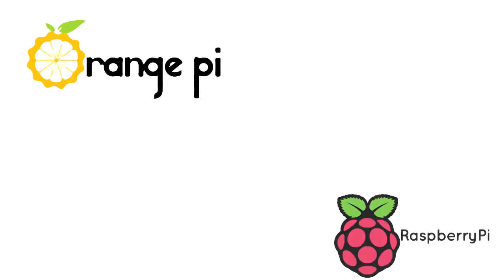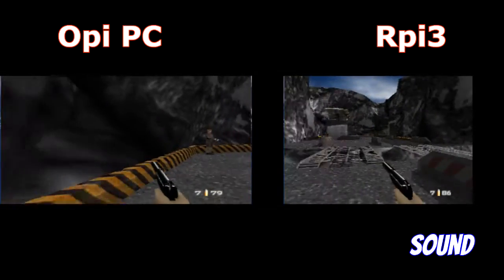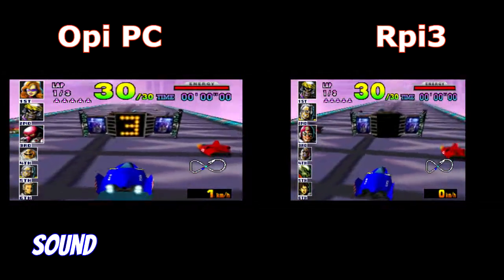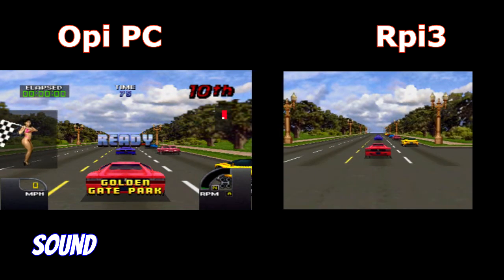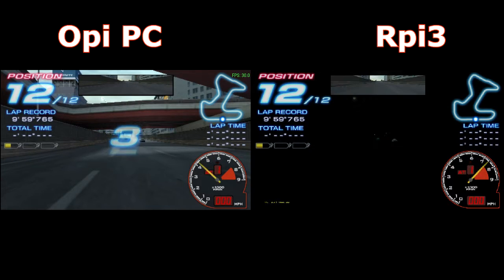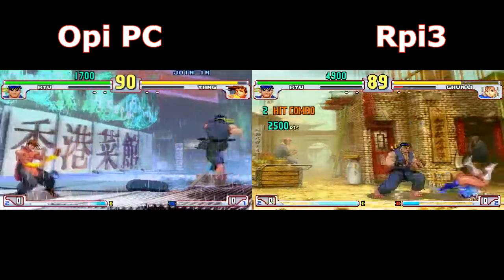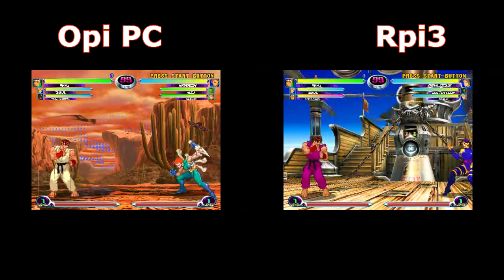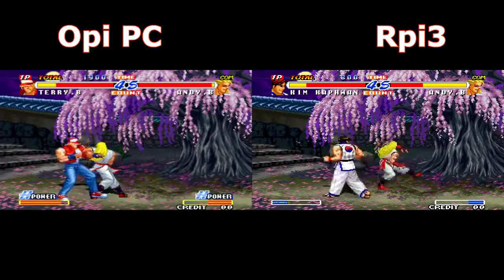Battle Of Pi´s #5 - OrangePi PC Vs Raspberry Pi 3 *ENGLISH*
OrangePi Pc against RaspberryPi 3

Who wins this round?!